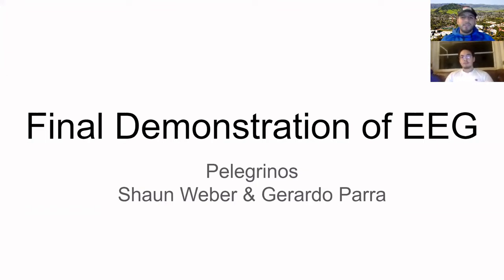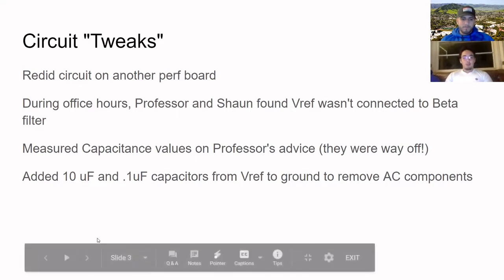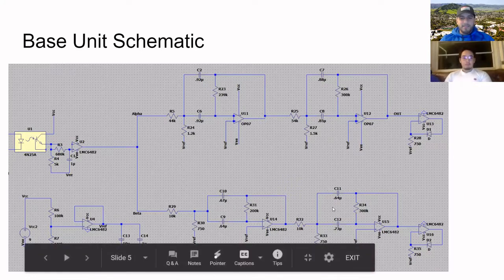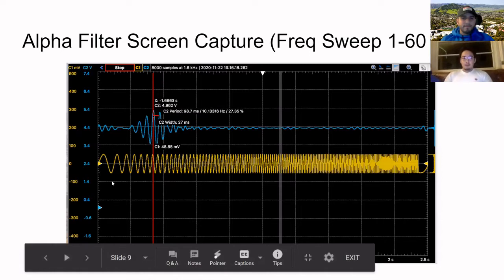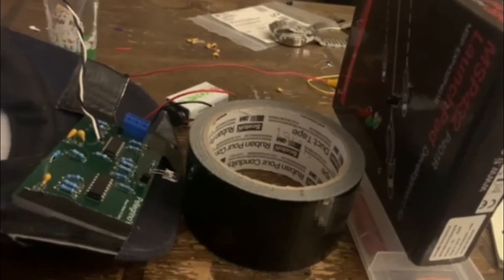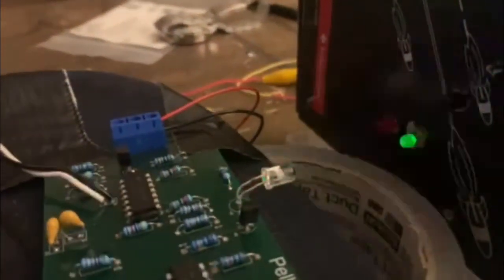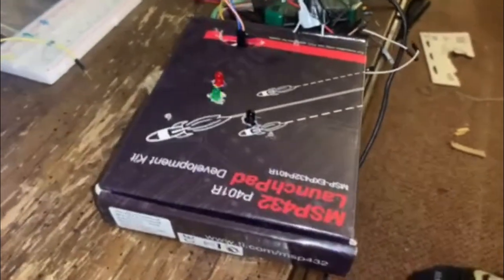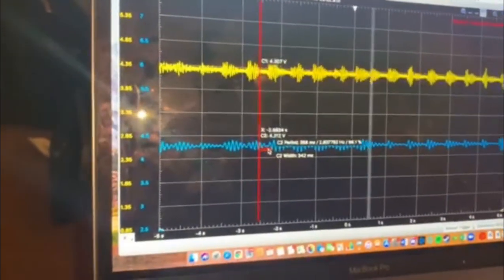EE 449 EEG Demonstration (Gerardo Parra Jr & Shaun Weber)